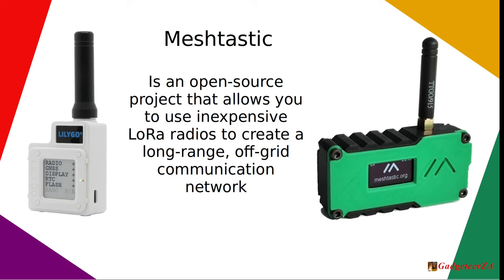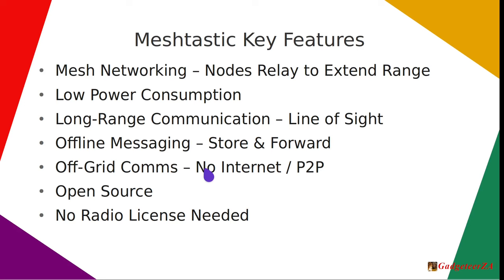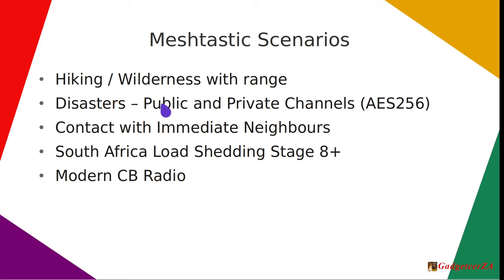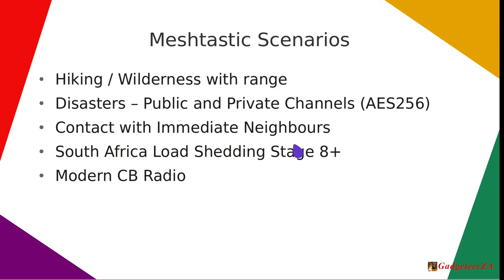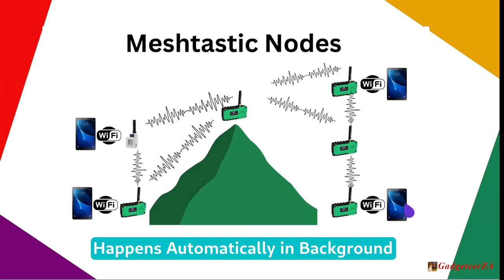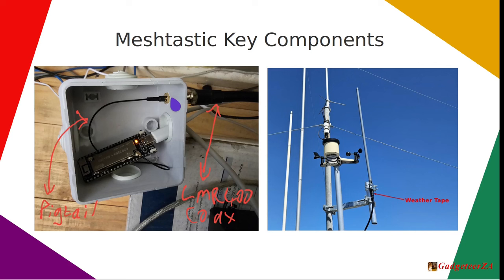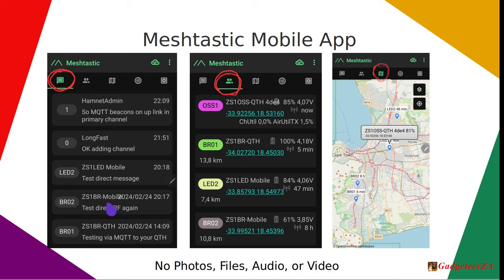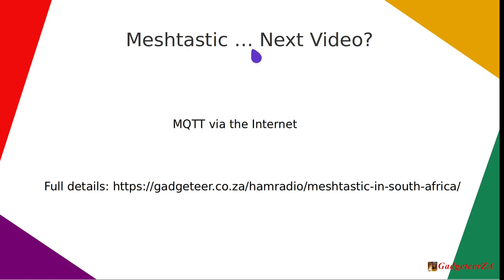A Non-Technical Introduction to Meshtastic Off-Grid Radio Communications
This is an open source solution that works with inexpensive LoRa radios, and your mobile phone or laptop, to be able to pass messages directly, or in shared channels, between the various nodes with no Internet or mobile phone coverage required.

The intention of this video is to give a non-technical overview of what it could be used for, how it works, and what you can expect from it. This is not a "how-to configure it" or a field demo video. Hopefully the video helps motivate some new users to set up these nodes in their own cities, and thereby help this form of mesh off-grid communication be more effective across entire cities.

CHAPTERS:
Intro 00:00
Key Features 01:21
Scenarios 04:59
Meshtastic Nodes 11:13
Typical Home Setup 16:05
Minimal Setup 19:17
Mobile App 20:38
Outro 24:04